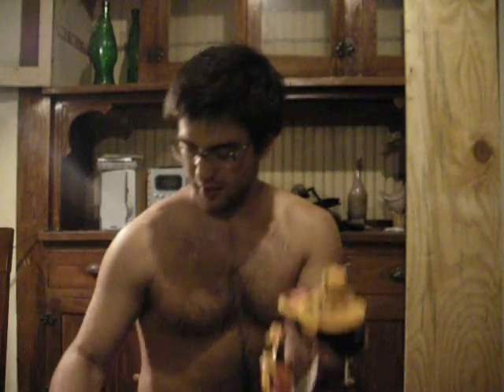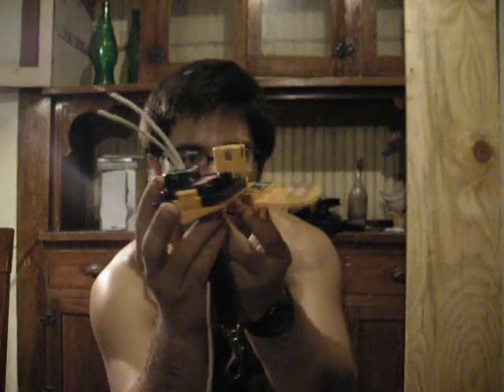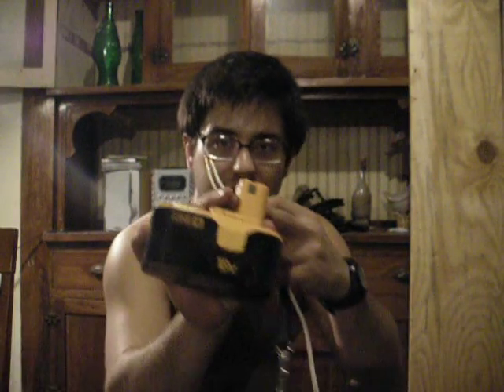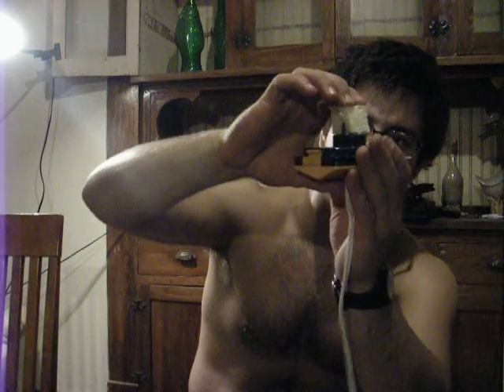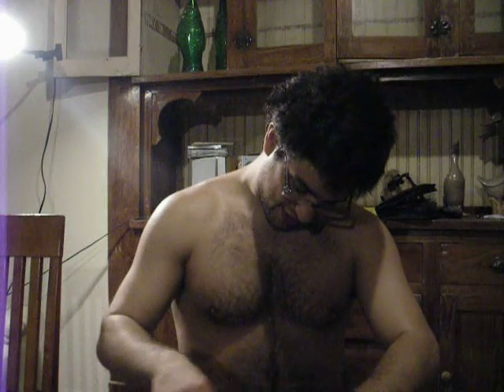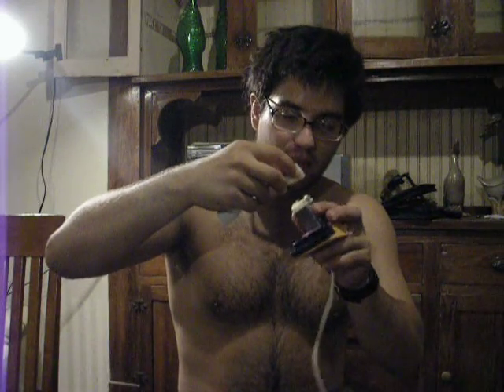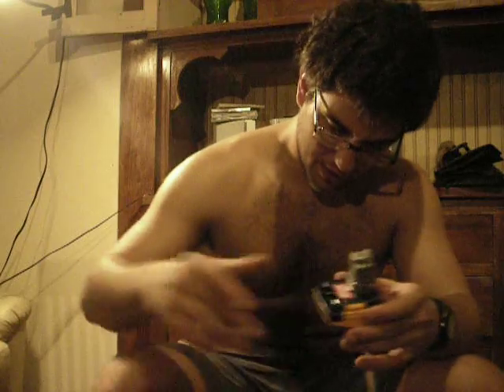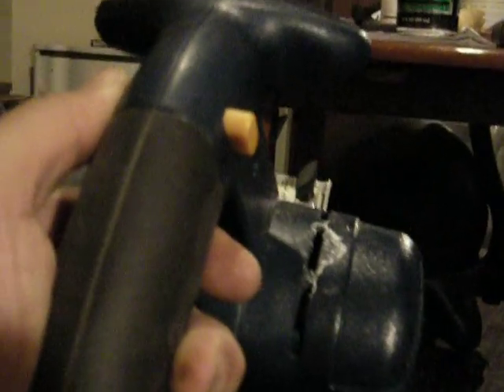cordless to corded conversion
how to convert a cordless drill to run from dc delivered over an ac cord